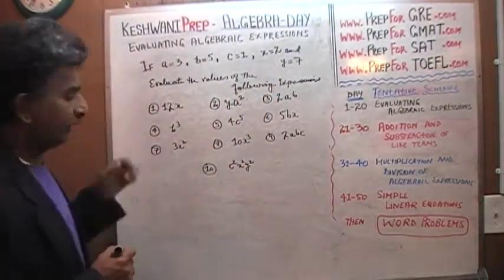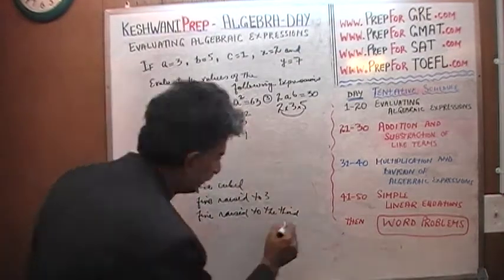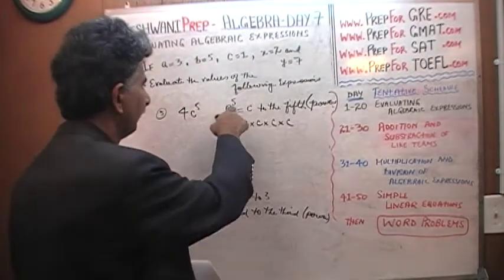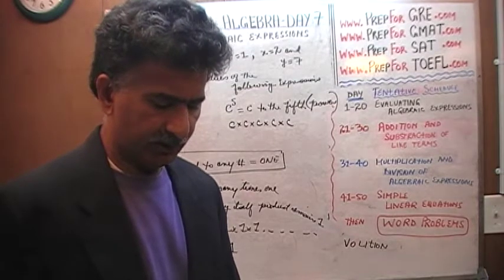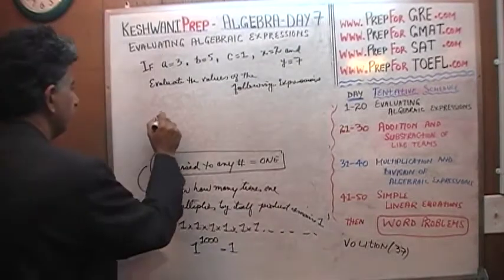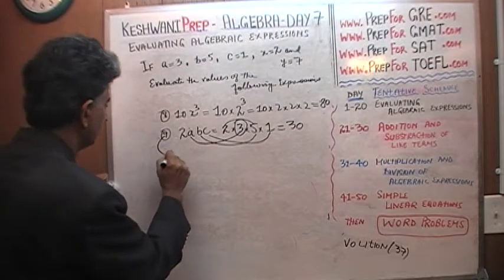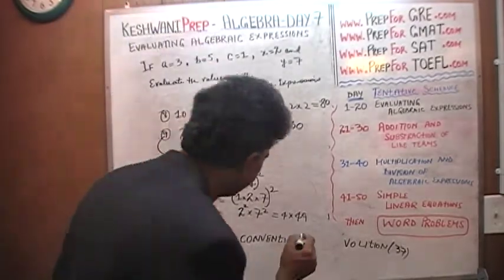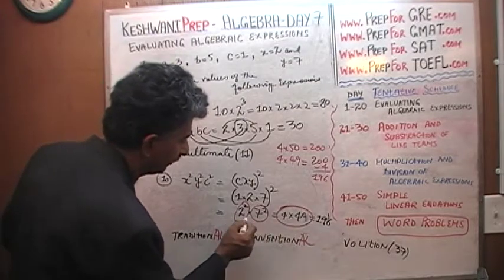Basic Algebra Day 7 - Online Prep Tutor 40$/hr GRE, GMAT, SAT, ACT, TEAS, HESI, KeshwaniPrep.com